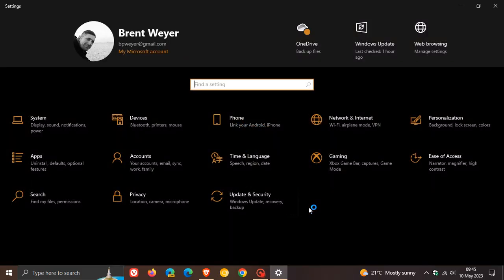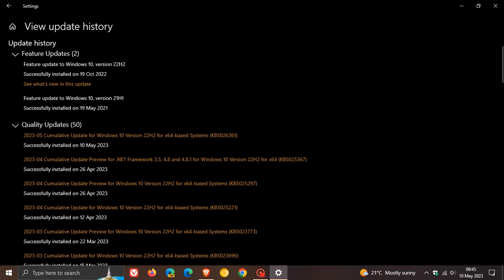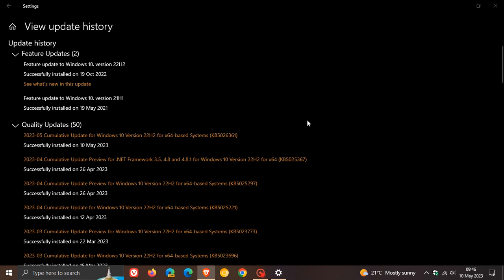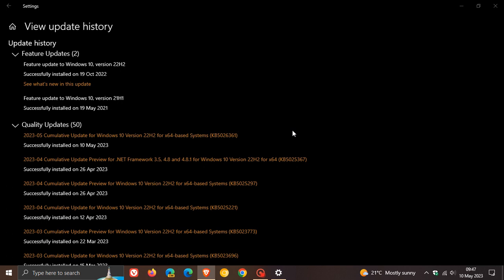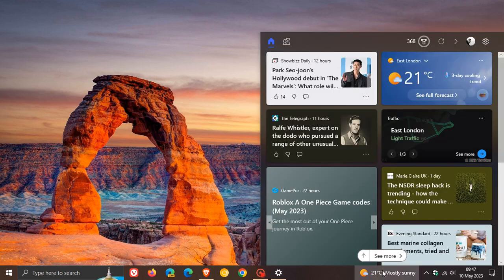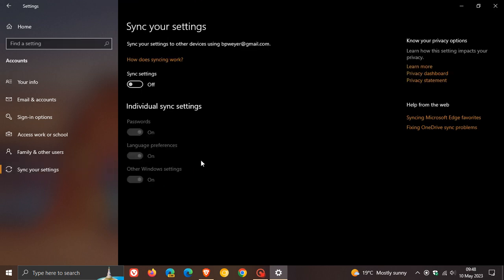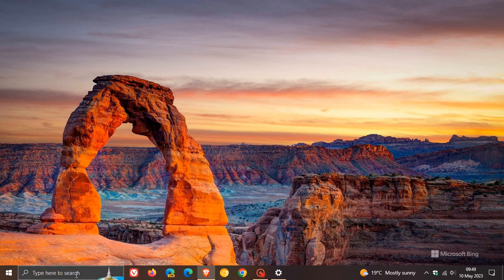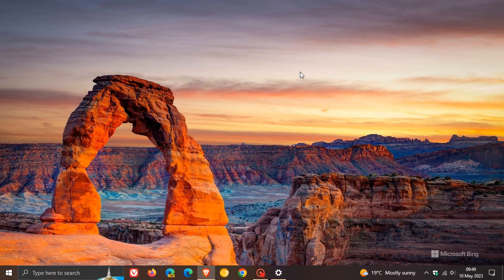Windows 10 update KB5026361 released with new improvements, Security fixes and more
This latest May "B" release Patch Tuesday security update addresses 19 vulnerabilities, adds the ability to sync language and region settings when you change your Microsoft account display language or regional format, improves firewall settings and also includes numerous bug fixes The update pushes Windows 10 22H2 to Build 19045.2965 and 21H2 to Build 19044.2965.